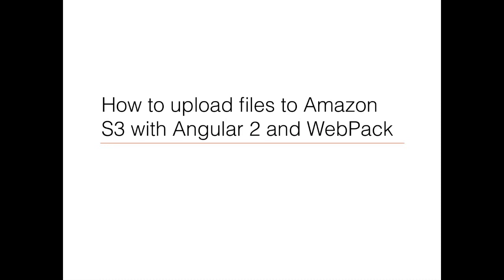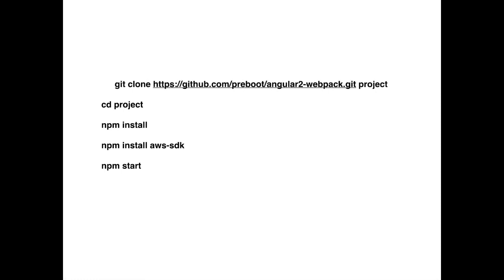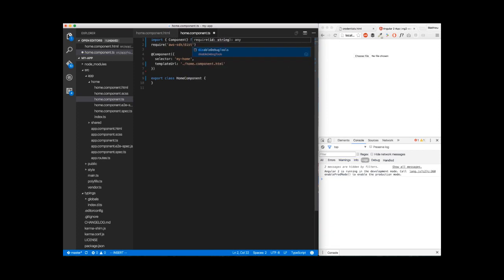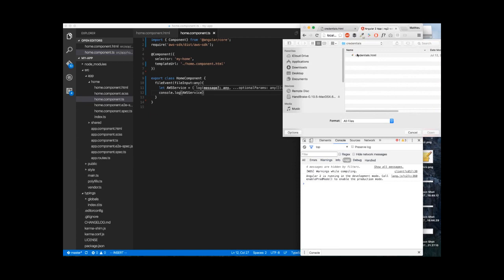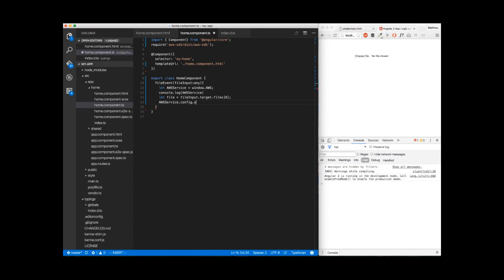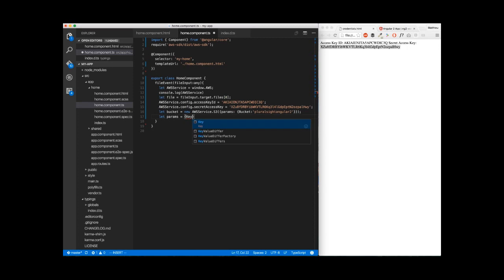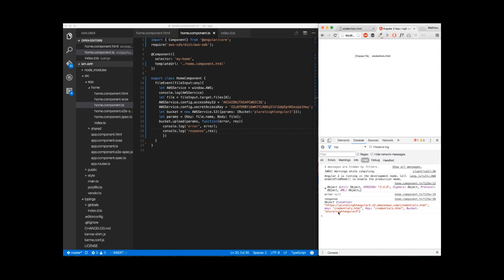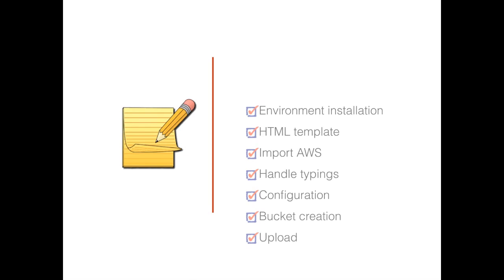How To Upload Files to Amazon S3 with Angular 2 and WebPack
Since a lot of you were interested in my "How to upload files to Amazon S3 with Angular 2 and WebPack" text post, I thought a video would be helpful too. This video is short and doesn't the security nor the cross-domain configuration.